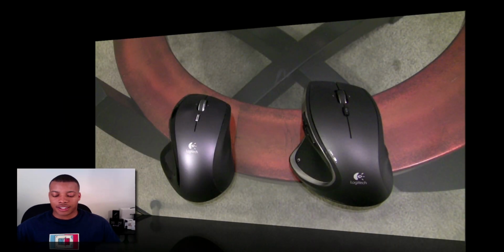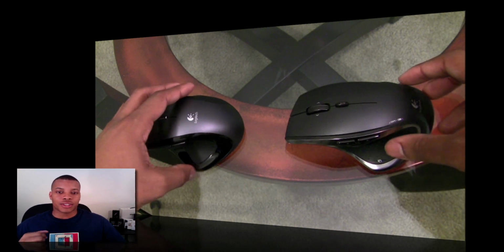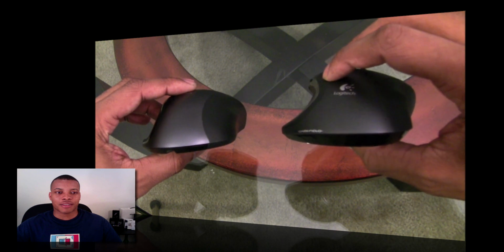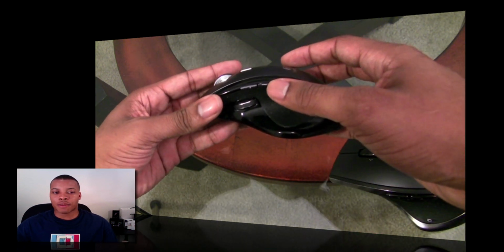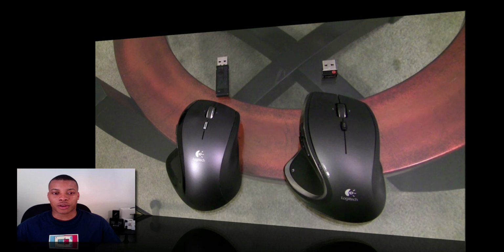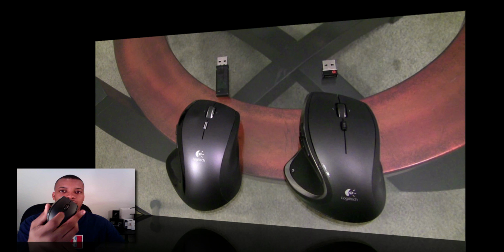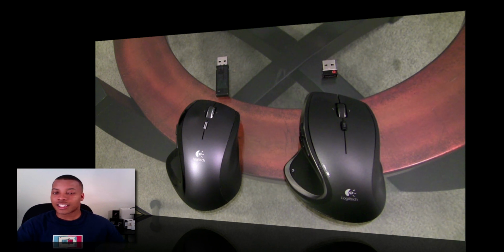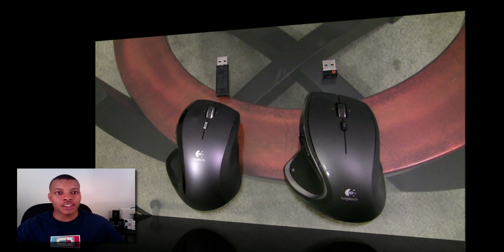Logitech Performance Mouse MX Review